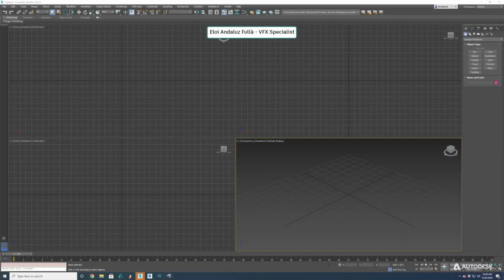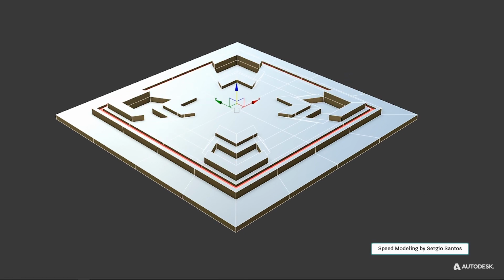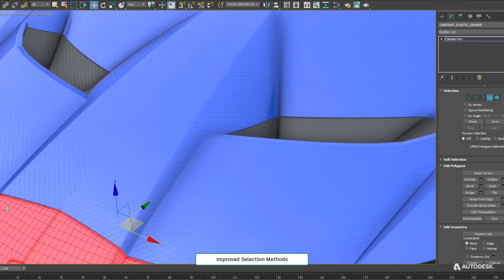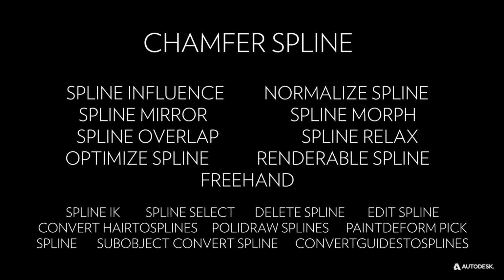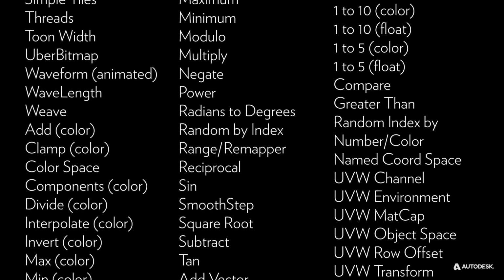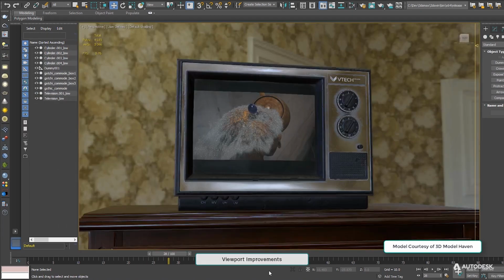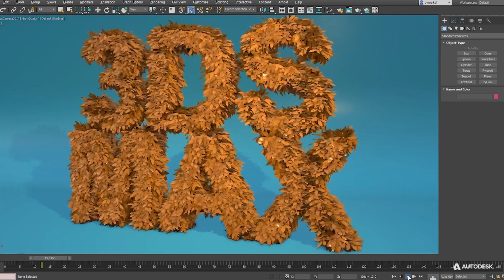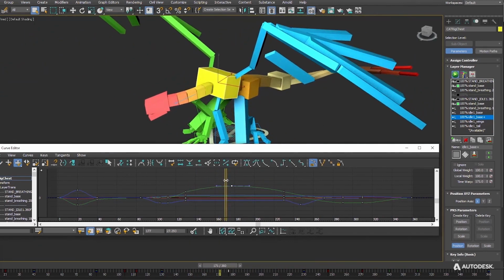What's new in 3dsMax 2021.2 Update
What's new in 3ds Max 2021.2 Update
- Smart Extrude
- Selection Improvements
- Spline Chamfer Modifier
- PBR Mixer Shader
- Other New OSL Shaders

Video courtesy Autodesk.